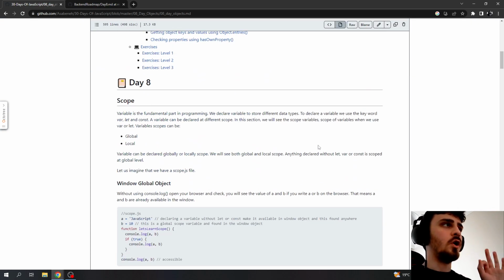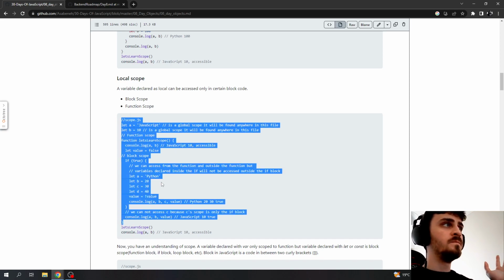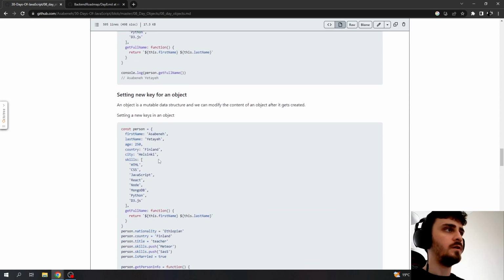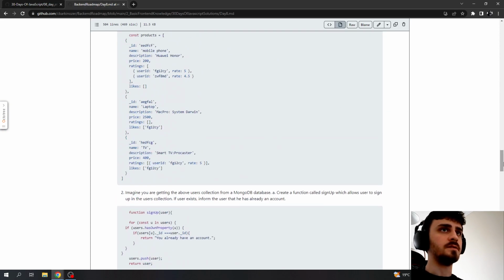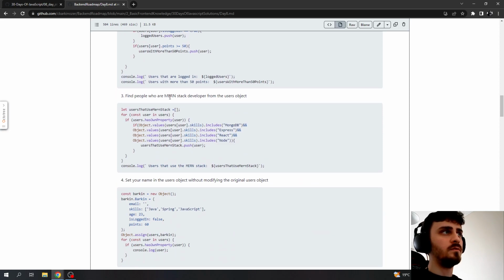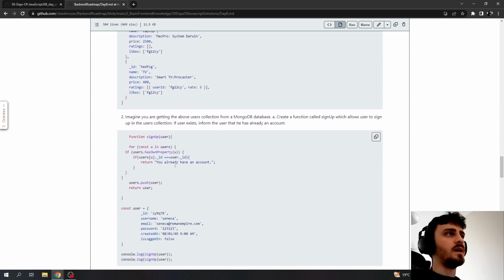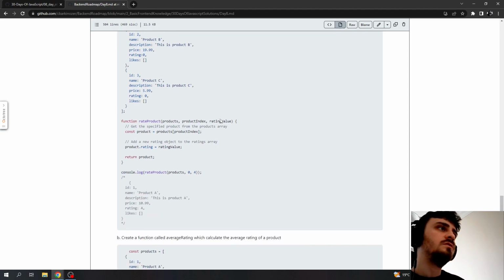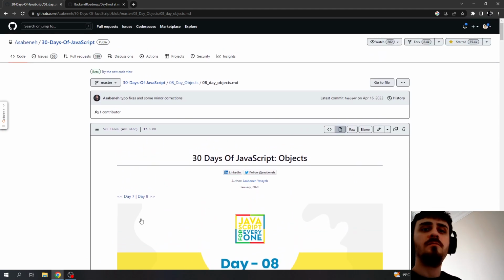30 Days of Javascript | Day 8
Javascript objects